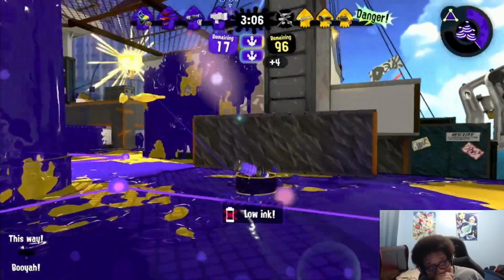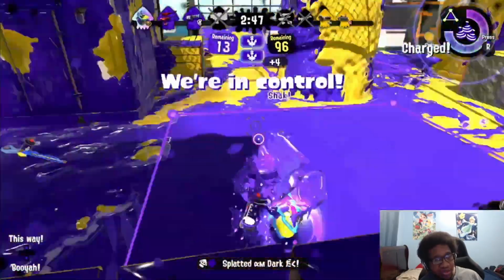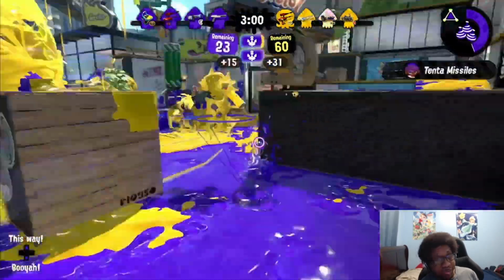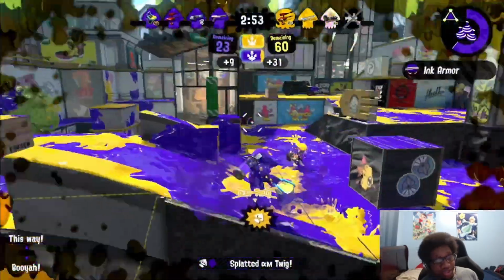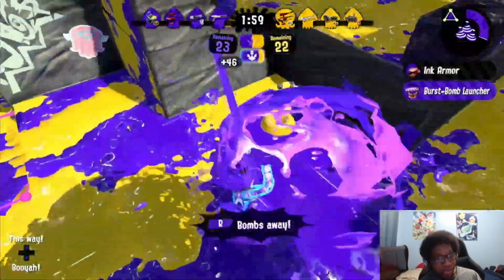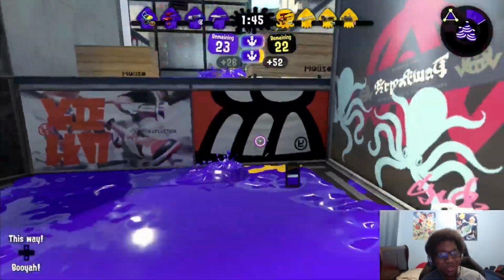HOW TO PLAY Soda Slosher in Splatoon 2 (Educational Commentary)